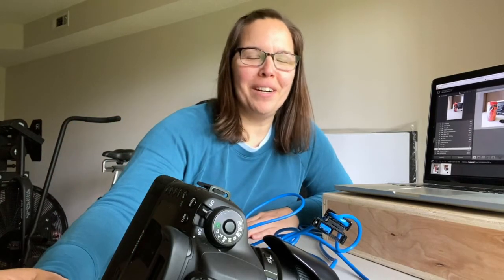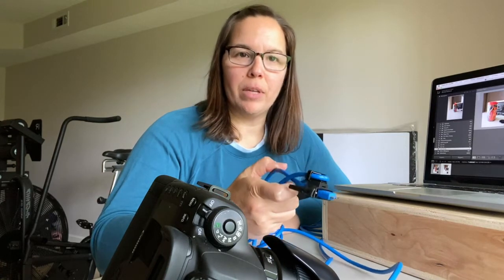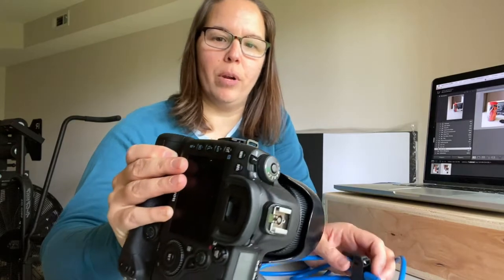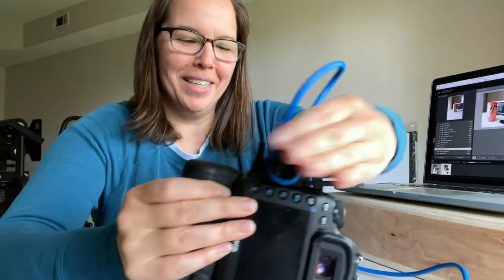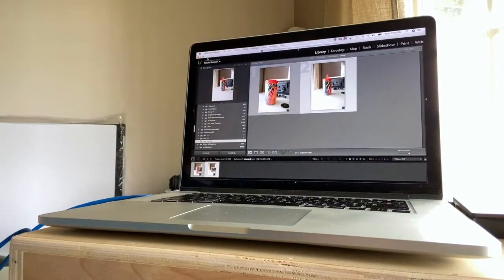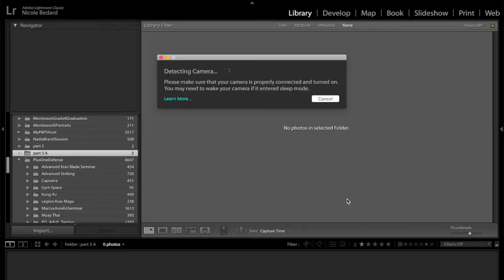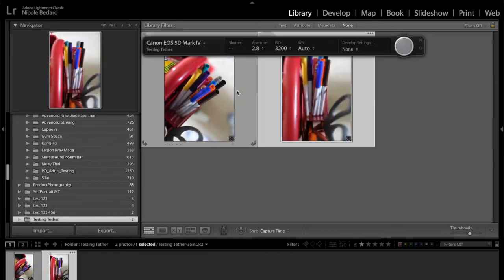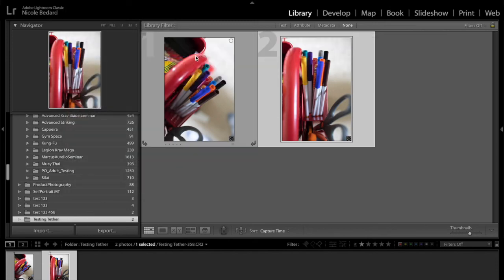Step by Step Guide to Tethering Your Canon 5D Mark IV to Mac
Updated with new cord! If you ever wanted to tether your Canon 5D Mark IV to your laptop and have your images pop up into Lightroom Classic, this is the video for you. I walk you through my process to connecting the two devices and sending the captured images onto a portable drive at the same time. Note: The black piece that I attached to the side of the camera came in my Canon 5D Mark IV box when I purchased the camera. It was located within a clear plastic bag that also contained a black cord.  I have yet to find this piece to purchase online. Gear details below:

Chapter:
0:00 - Introduction On How To Tether To Your Laptop
0:22 - What Tether Cord To Use With Canon 5D Mark IV
0:58 - Set-Up The Tether Cord To Your Camera
1:36 - Set-Up The Tether Cord To Your Laptop and Lightroom
3:24 - How To Disconnect Tether Capture

Any purchase helps me enjoy another cup of coffee!
Gear Used in this video:
Cord Use here:
UPDATE! Cable Matters Long Micro USB 3.0 Cable (USB to USB Micro B Cable) in Black 15 ft
Blue Bongo Ties
Canon 5D Mark IV body
Canon 24-70 F2.8L II